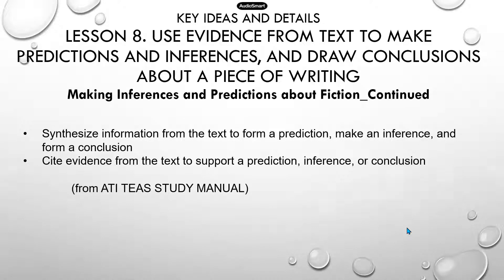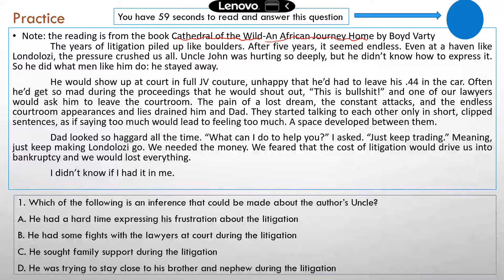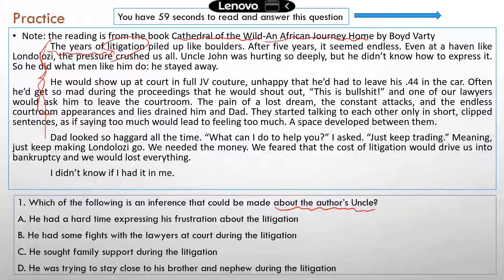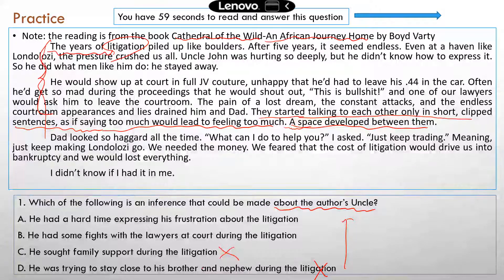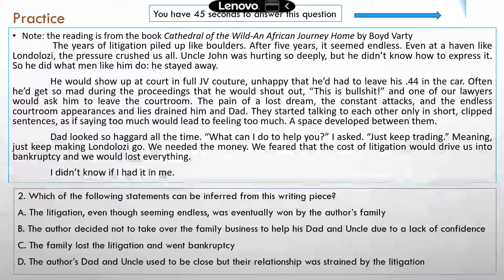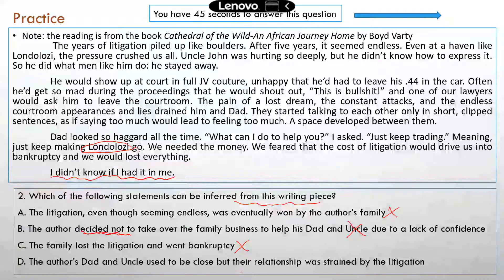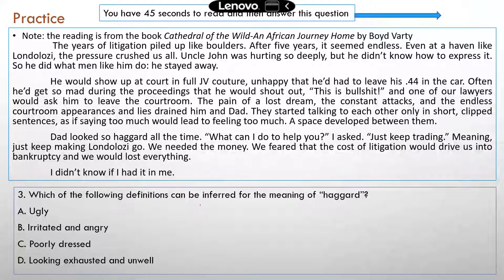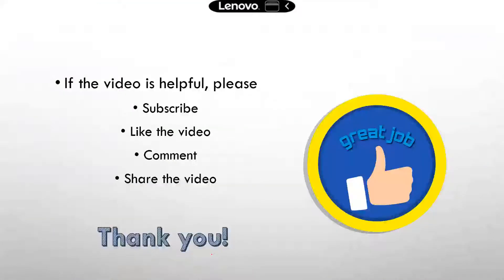ATI TEAS READING review/practice questions: Lesson 8(2) Inferences and predictions about fiction